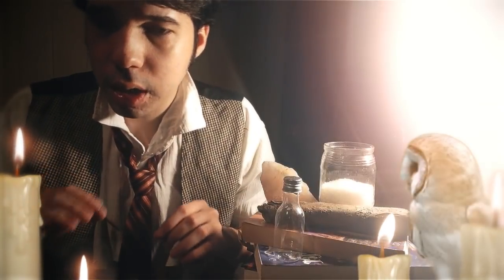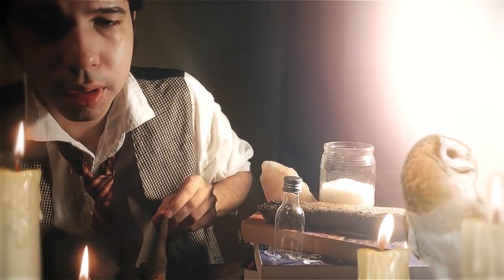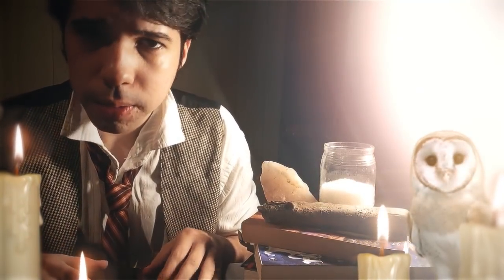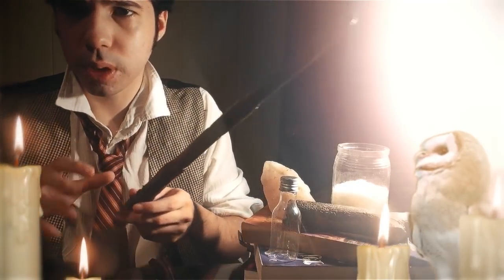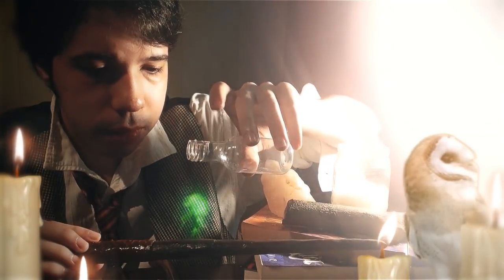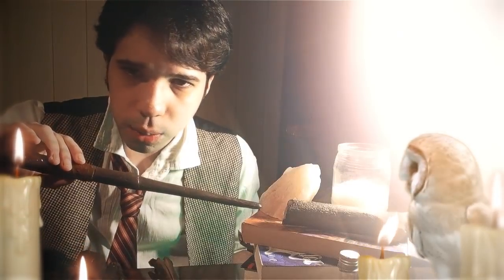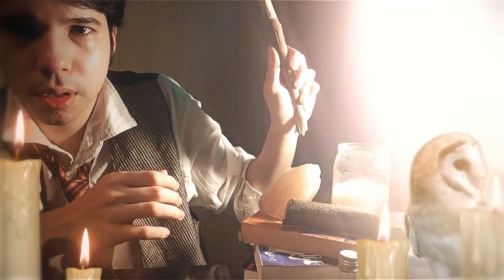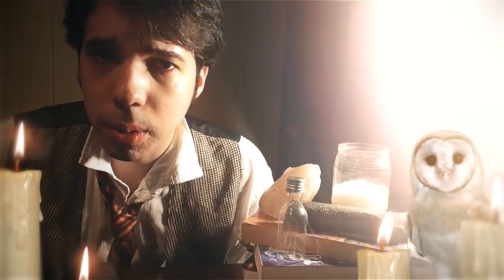Ollivanders 2 ⚡ The Wand Maker Apprentice (ASMR Harry Potter Roleplay)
Welcome to the Ollivanders Wand Shop! AGAIN! Hope you like it!